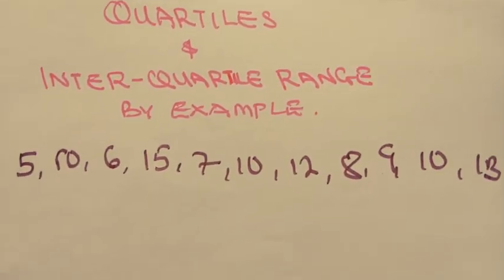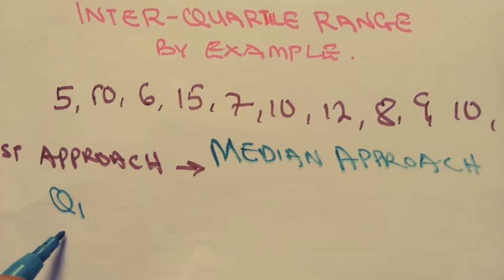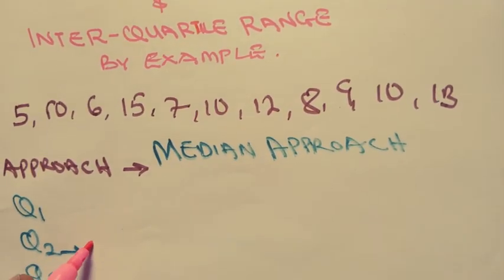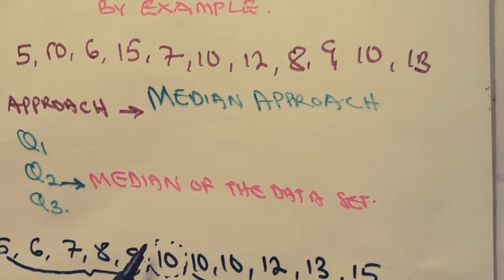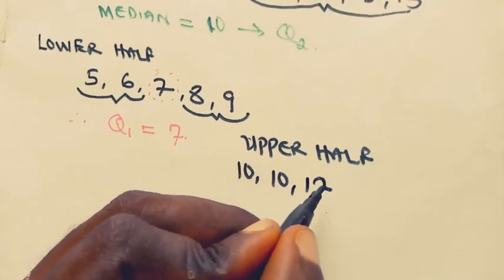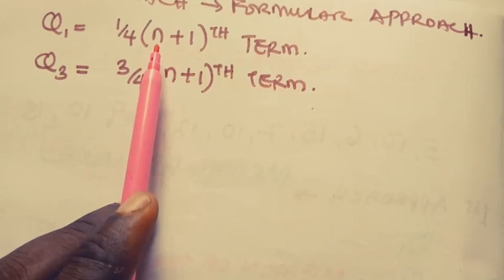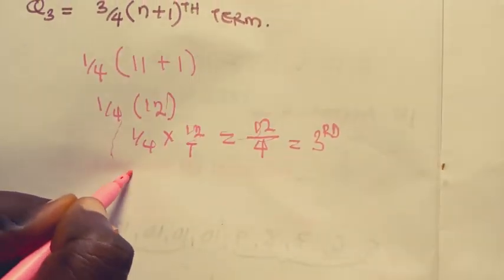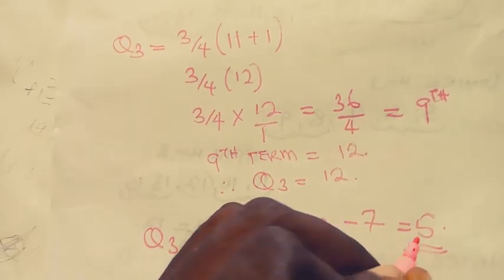How to calculate Quartiles and Interquartile Range - Simple, fast and easy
This video teaches fast, easy and simple methods of calculating statistical quartiles and interquartile range. two methods were used to achieve this; watch video to the end and discover this two easy methods that have made quartiles and interquartile range so easy to calculate.

to learn how to draw the pascal triangle
to learn how to calculate Range, Variance and Standard Deviation.

I am encouraged with every subscriber, every comments, and every thumbs up